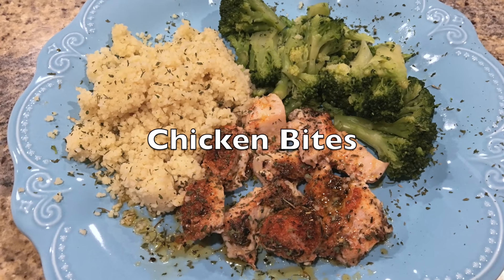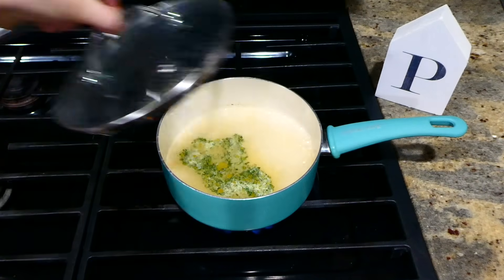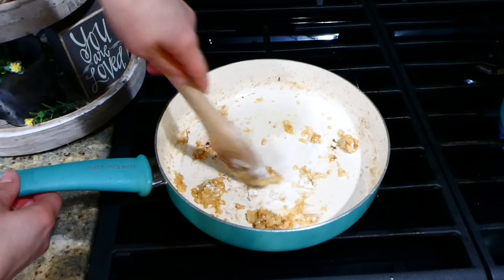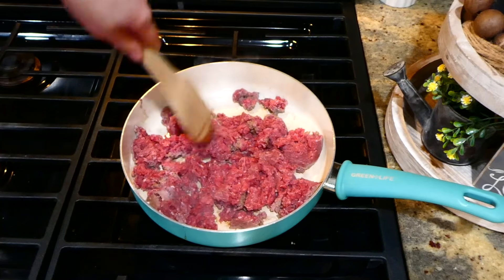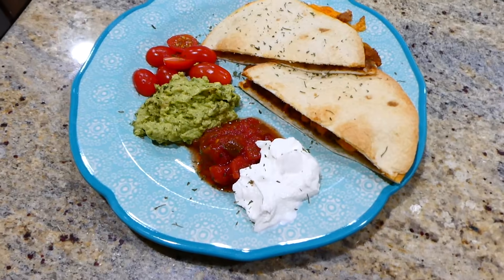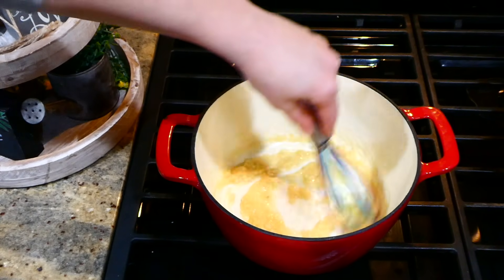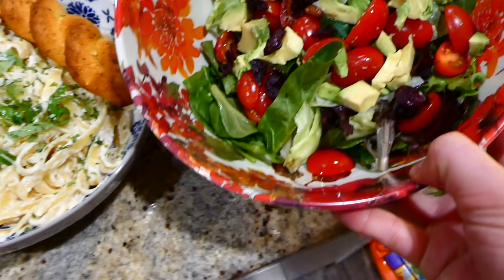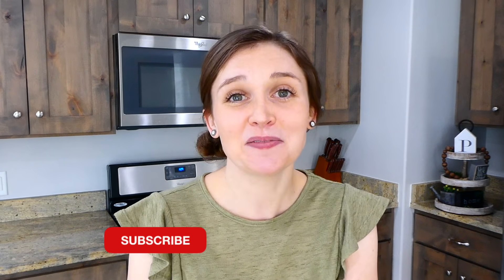5 Tasty & Easy 20 MINUTE RECIPES | Julia Pacheco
WHAT'S FOR DINNER? | QUICK, SIMPLE & CHEAP MEAL IDEAS | TASTY & DELISH | LET'S GET COOKING!! Welcome back my cooking friends! If you are new here, I am Julia Pacheco and I love cooking wholesome, budget-friendly meals for my family! In addition, the recipes are always pretty simple and use easy-to-find ingredients, which is perfect when creating a simple home-cooking menu!

Today, we have five well varied meals that can come together in about 20 minutes! From my family to yours I truly think you might love these! But as always I encourage you to put your own twist to these and let your cooking creativity run wild while doing so! 💚

0:00 | Welcome!                              ❖Today's Recipes:
0:38 | Chicken Bites
2:42 | Pork Chops & Potatoes
5:03 | Beef & Bean Quesadillas (Typed Below)
6:59 | Chicken Alfredo (Typed Below)
9:57 | Sloppy Joe Hamburgers

223 W COUGAR BLVD # 416

T Y P E D  R E C I P E S
Quesadillas:
1lb ground beef
2 tbs taco seasoning
Tortillas
Retried beans
Cheese
Oil
Cook the ground beef completely through. Add the taco seasoning and a couple tbs of water. To assemble the quesadillas spray a cooking tray with oil then add tortillas, add a scoop of refried beans, ground beef, and cheese last add another tortilla and spray with more oil spray. Bake on 400 for 10-15 minutes or until crispy!

Chicken Alfredo
How to bake the chicken:
1 large chicken breast cut horizontally in half season the chicken breast with oregano, salt and pepper on each side then dip them in 1/3 of parmigiana cheese (press the chicken so the cheese sticks) bake on a parchment paper lined cooking tray bake on 420 degrees for 16-18mns
5 Tablespoons butter, high quality
1 Tablespoon garlic, minced
2 Tablespoons all-purpose flour
1.5 cups heavy cream
1.5 cups milk
1 cup Parmesan cheese
3tbs fresh basil (optional)
Salt and black pepper, to taste
1 lb. Fettuccine
Boil the fettuccine according to package instructions.
Melt the butter in a large saucepan over medium heat. Add the garlic and cook for one minute.
Thank Whisk in the flour. Gradually add the heavy cream, then the milk, whisking constantly.Reduce the heat to low once the sauce begins to bubble. It will continue to thicken as it simmers.Slowly sprinkle in the cheeses, continuing to whisk. Add the basil. Drain the pasta and carefully mix it into the sauce until well incorporated. The pasta will absorb the sauce an it will get thicker still.